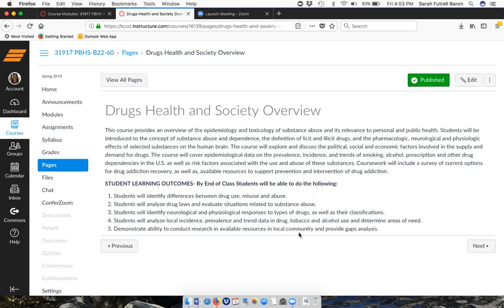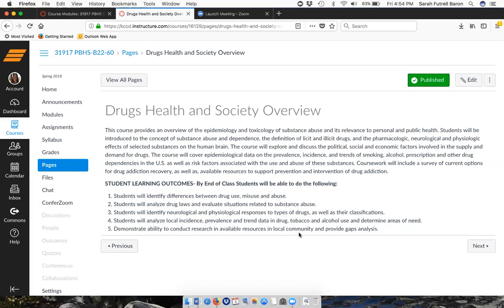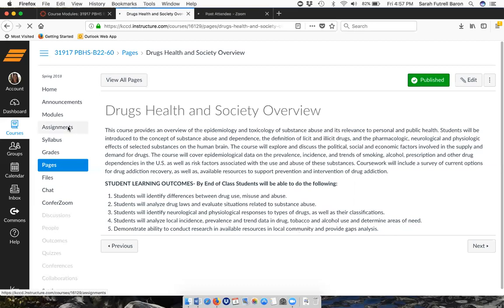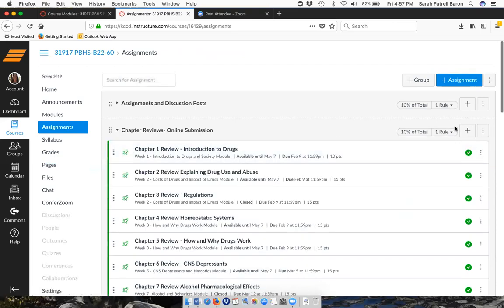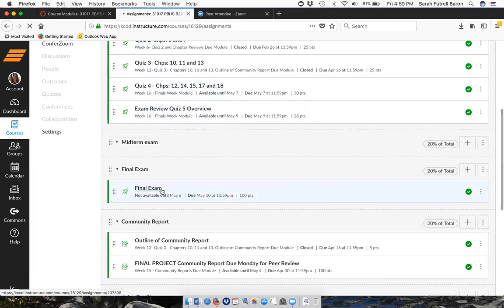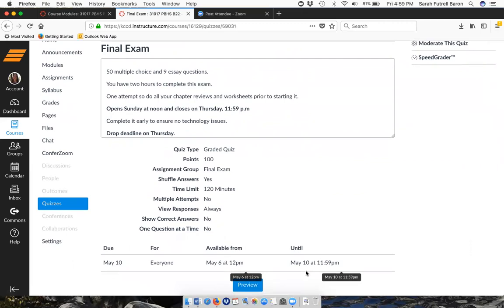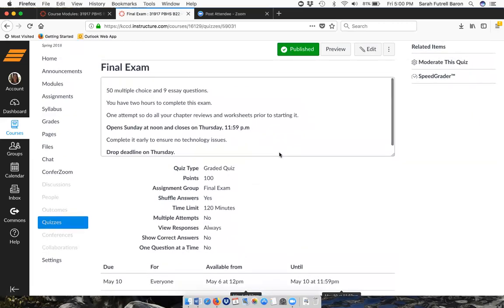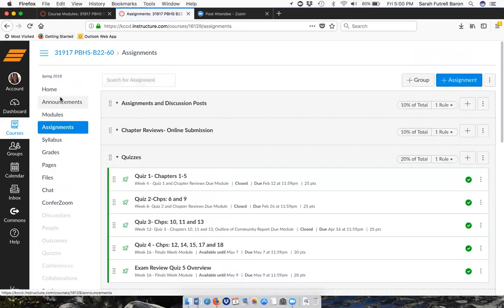Final Exam Overview and Checklist for PBHS 22